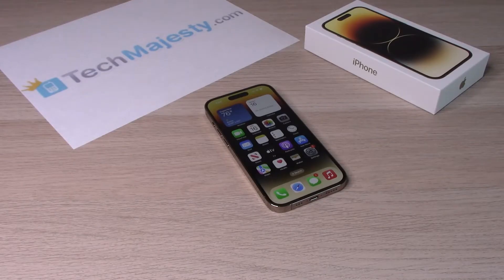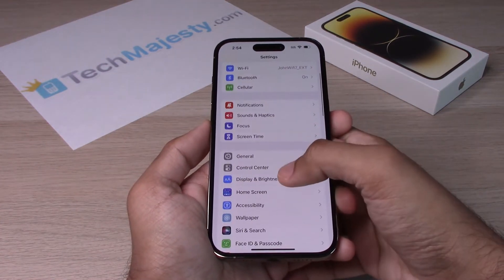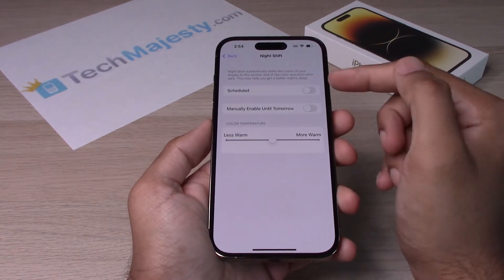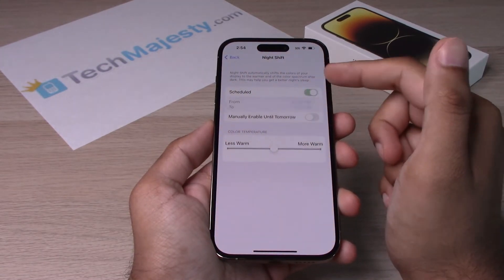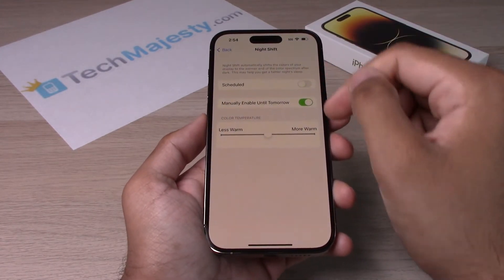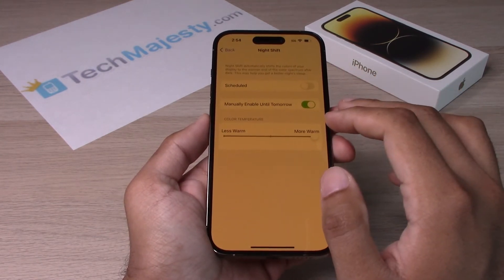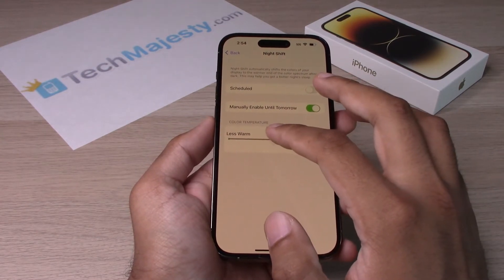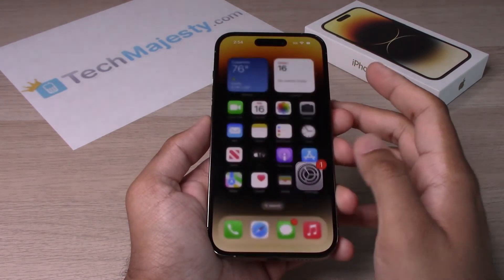How to Turn ON/OFF Night Shift (Blue Light) iPhone 14/iPhone 14 Plus/iPhone 14 Pro/iPhone 14 Pro Max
- In this video I will show you how to turn on/off night shift (blue light filter) on the iPhone 14, iPhone 14 Plus, iPhone 14 Pro, and the iPhone 14 Pro Max.